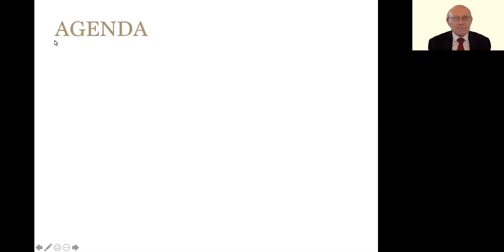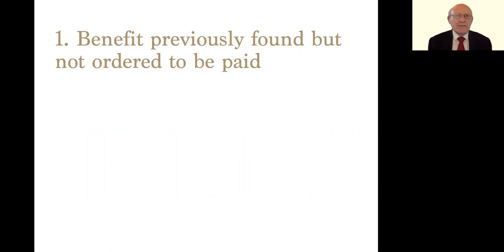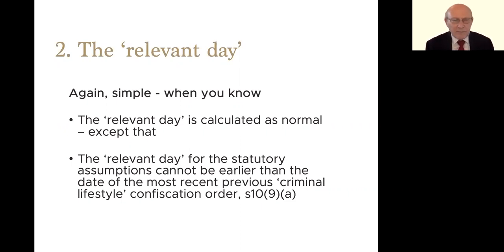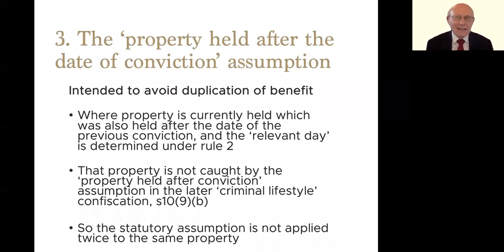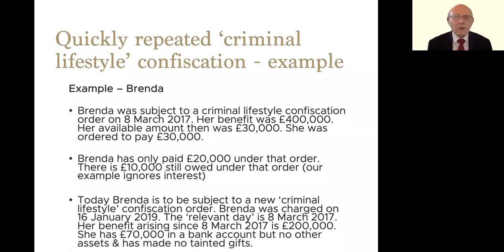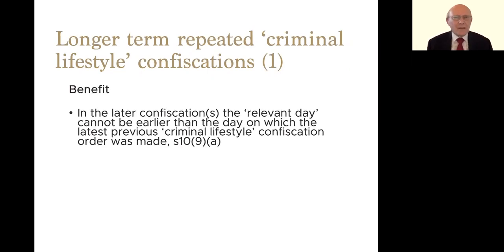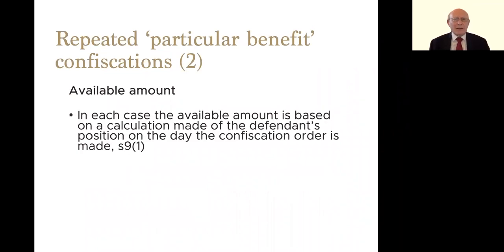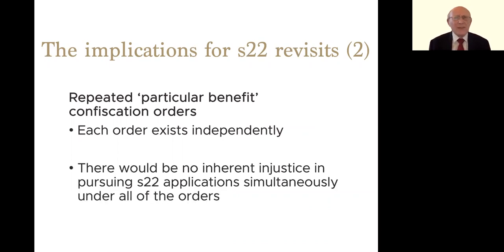The defendant subject to multiple confiscation orders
Topics Include:

-The defendant subject to a second 'criminal lifestyle' confiscation
-The 4 key rules
-Rule 1 - The benefit found previously not ordered to be paid
-Rule 2 - The 'relevant day'
-Rule 3 - The effect on the 'property held' assumption
-Rule 4 - The outstanding debt and the current 'available amount'
-The implications for s22 applications
-Where the earlier confiscation was not 'criminal lifestyle'
-Where the latest confiscation is not 'criminal lifestyle'